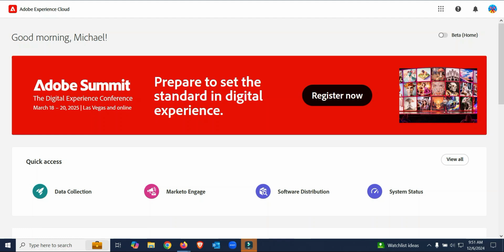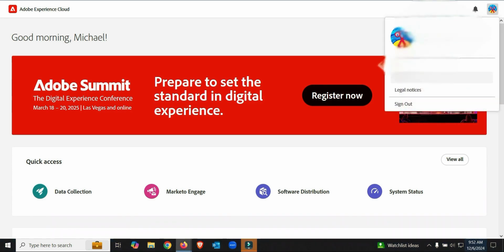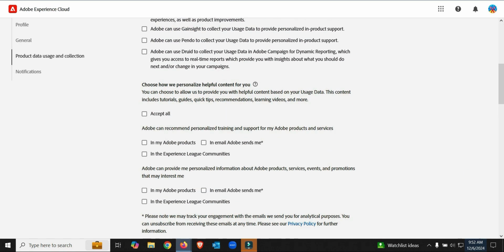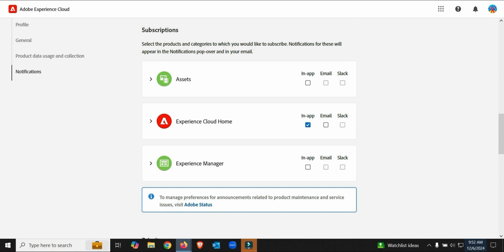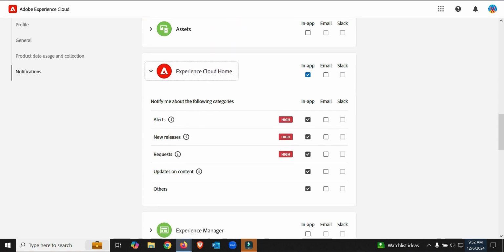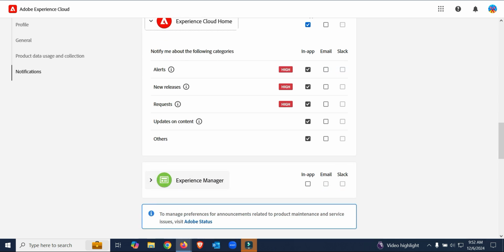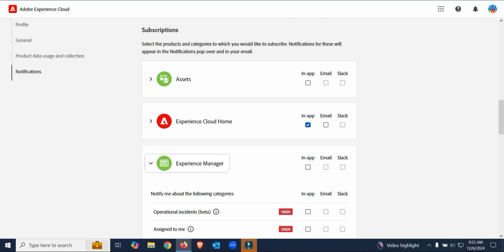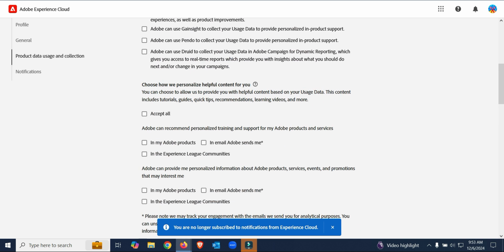Help protect your renewal rates for Adobe Marketo Engage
Are you finding that your rates are going up for @marketo ? It's likely that your own usage data is being used against you when you're negotiating for your next contract. With marketo now completely enveloped into @AdobeDigMktg your usage data is shared with Adobe by default.

That might help for recovering from crashes that occur on the platform, but it also shows your AE how much demand they can charge for your next pricing.

So instead of feeding into the algorithm against you, this episode of  @marketominutes  talks about how you can change your preferences to keep your usage data private.